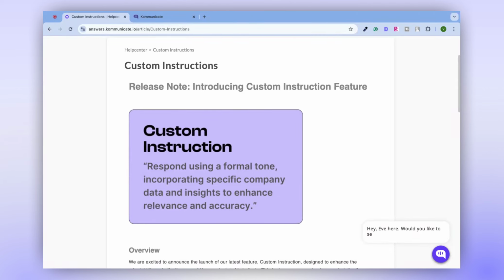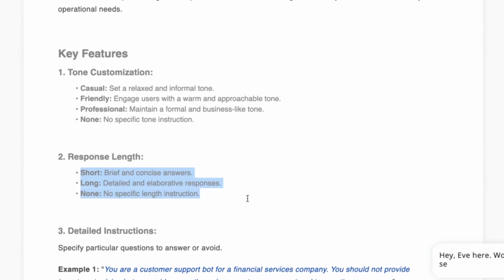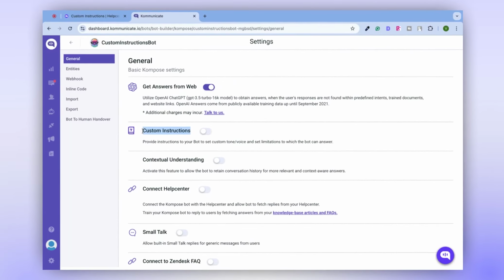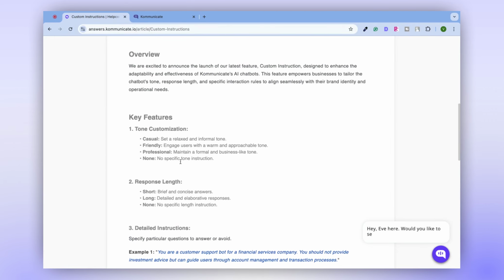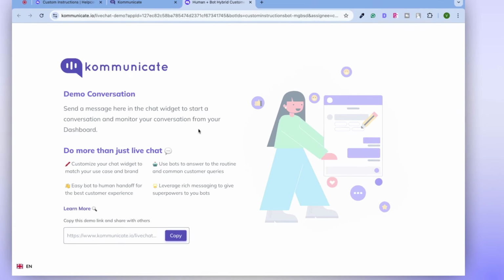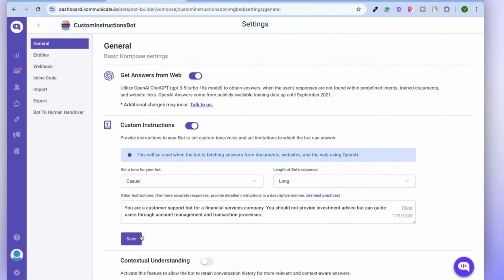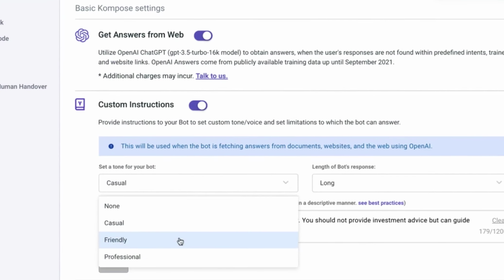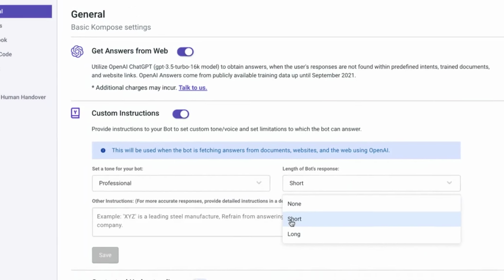How to Customize Chatbot Behavior and Instructions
In this video, we'll show you how to effectively set the tone of your chatbot, ensuring it aligns perfectly with your brand's voice and provides a personalized customer experience. From setting up custom chatbot instructions to configuring specific bot responses, this tutorial covers all the essentials. Learn how to create custom bot commands, manage chatbot behavior, and leverage AI to deliver a consistent and engaging user experience. Whether you're a beginner or an advanced user, this guide will help you master chatbot configuration, focusing on how to make your bot sound just right.

At Kommunicate, we envision a world-beating customer support solution to empower the new era of customer support. We would love to have you on board for a first-hand experience with Kommunicate.